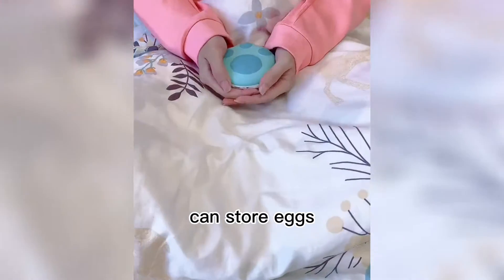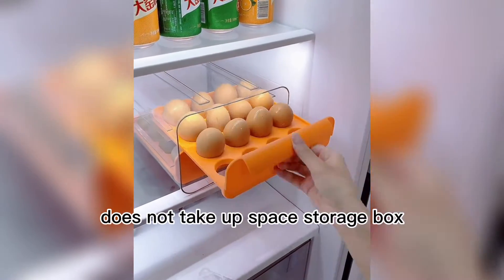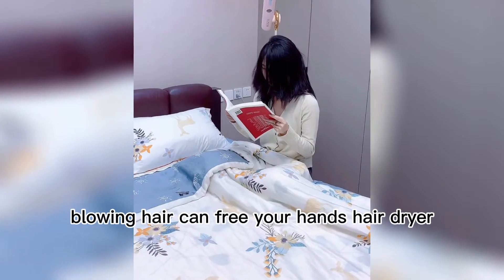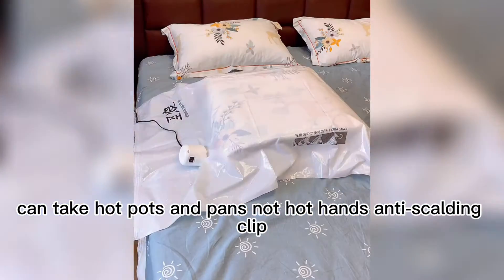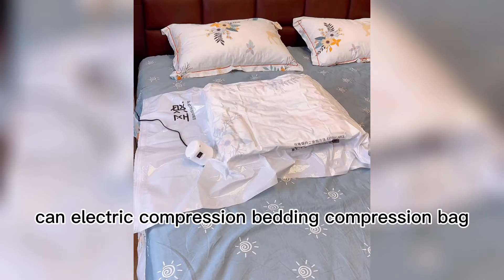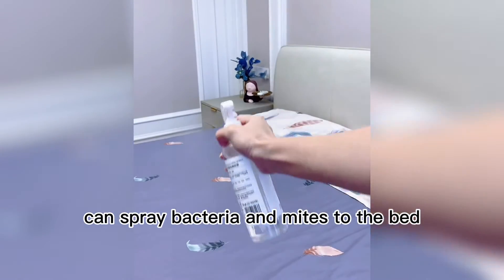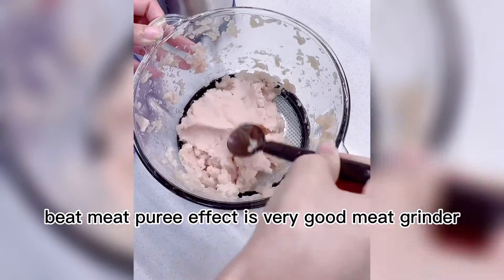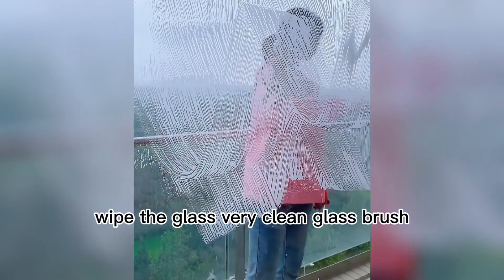Recommend one of the best non-stick pans and other goodies